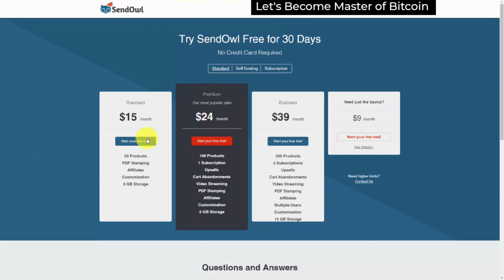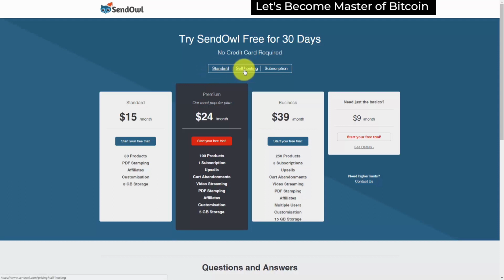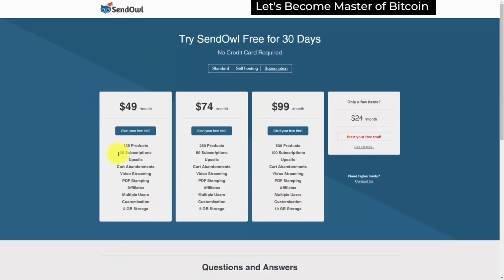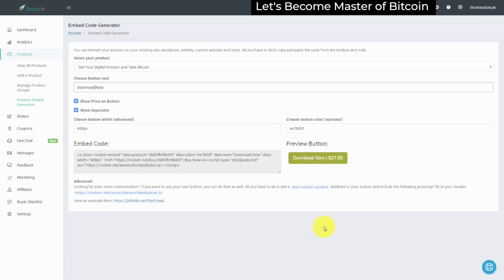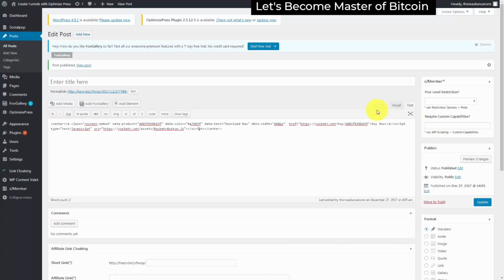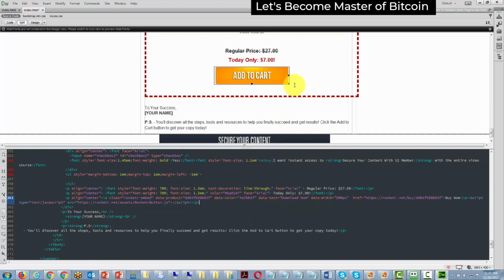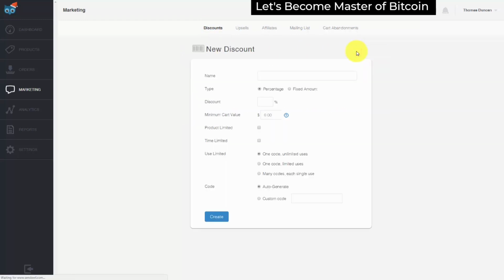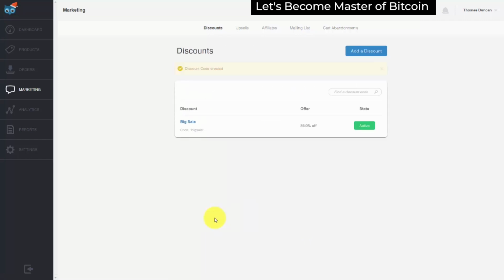How to be Master of Bitcoin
to buy full course contact autalikote449,@gmail.com